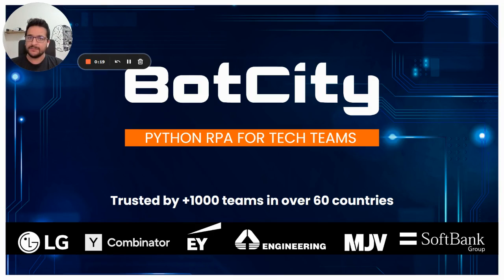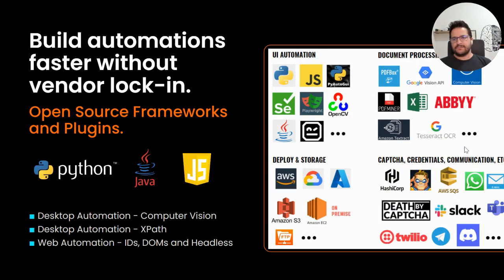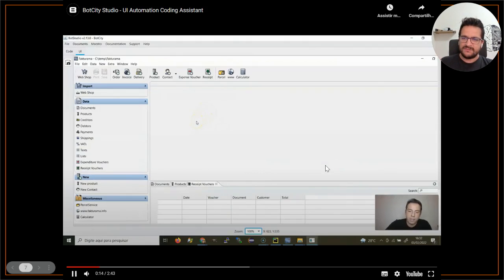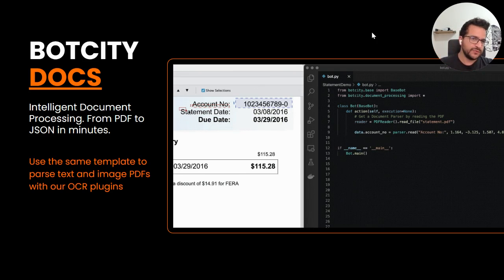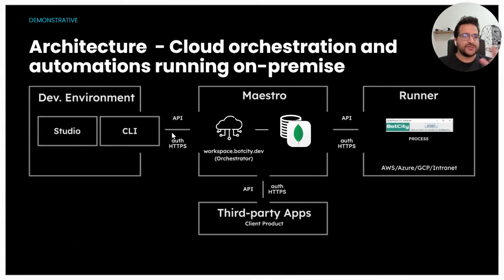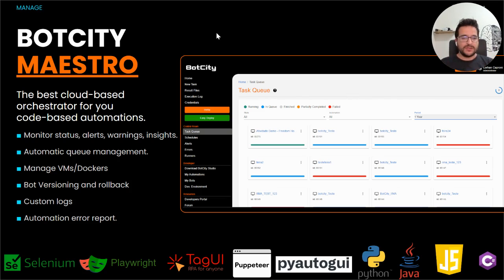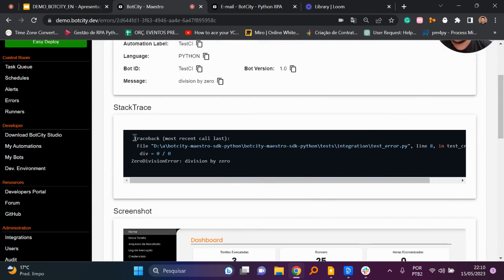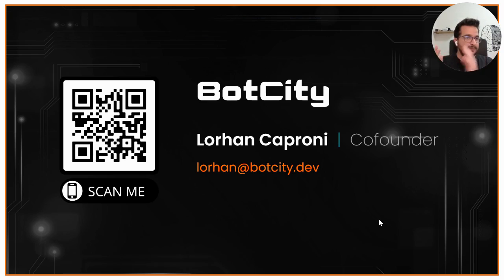BotCity Overview - Python RPA with Enterprise-level orchestration.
BotCity is a global Python RPA platform with enterprise-level orchestration, trusted by over 1000 companies in 60 countries.

BotCity can coexist with platforms such as UiPath, Automation Anywhere, and Blueprism, providing a solution for developers and complex, while others focus on business users. Some benefits of using BotCity:

- Eliminate RPA vendor lock-in with Open Source Python.
- Automation executions are up to 15x faster, costing 5x less than low-code.
- Enterprise-level orchestration and governance for Python RPA.
- Works everywhere. From Citrix to SAP. From Windows to Linux.